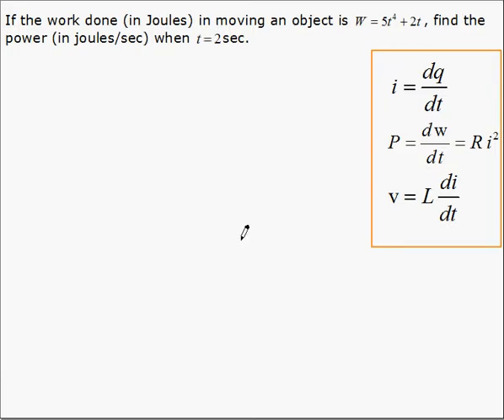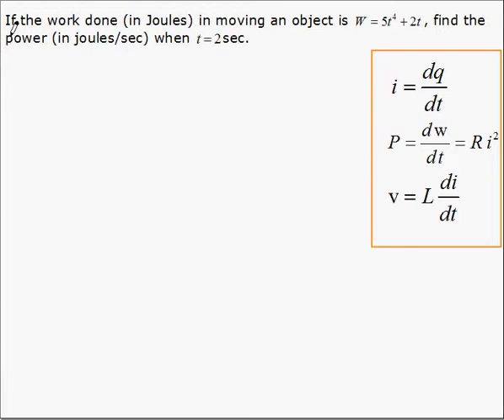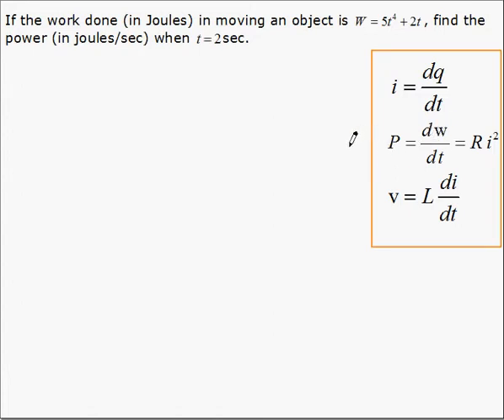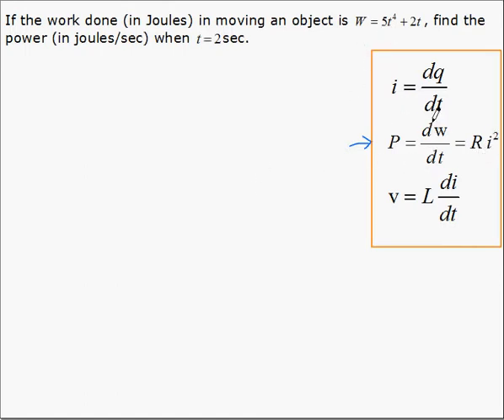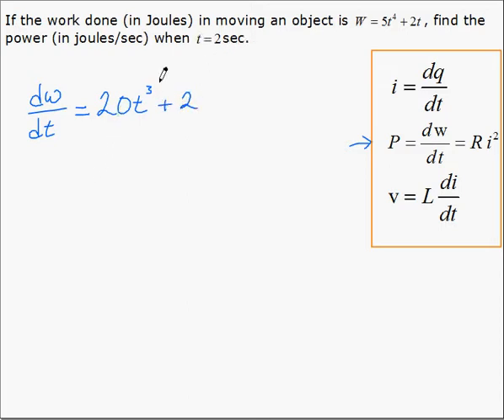Electrical Applications of Derivatives 1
Using a derivative to find the power given an equation of work